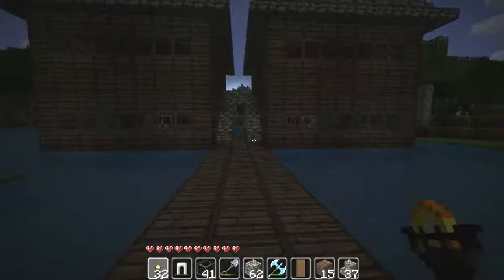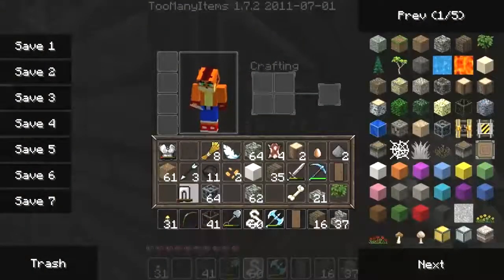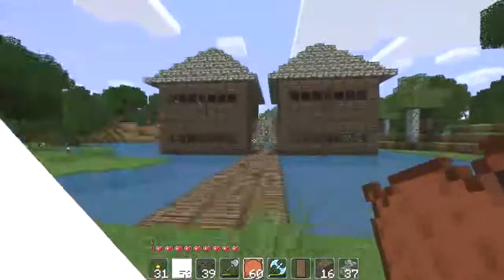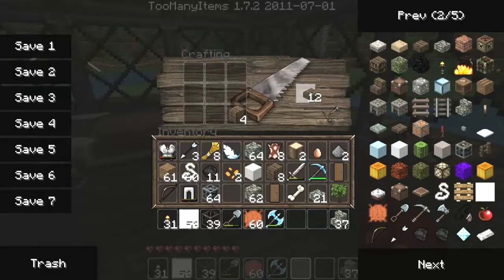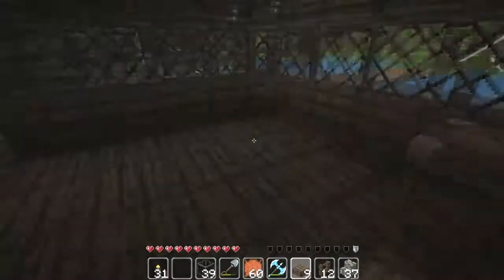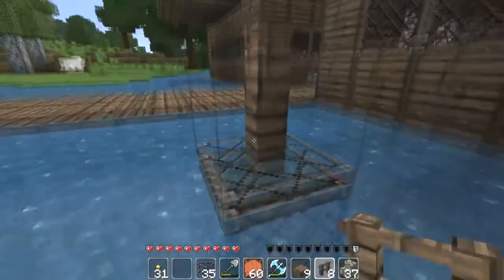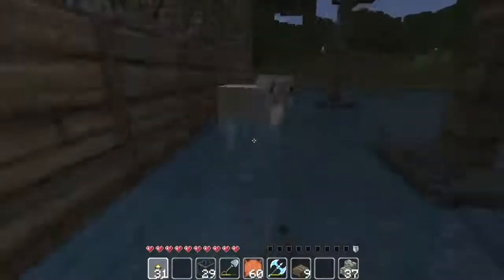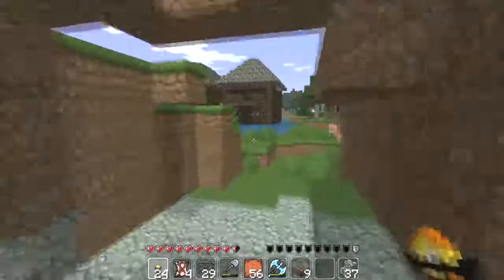Minecraft Survival With Crane! Ep. 29 Hey Look! A Bridge!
Sub if you enjoyed, Stay tunned for daily content!

Mod: Zipline Mod